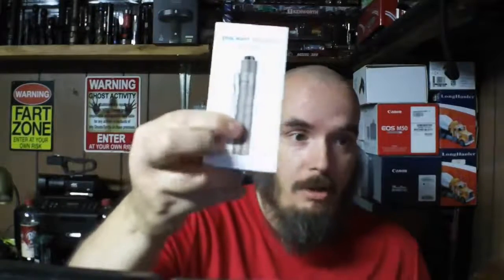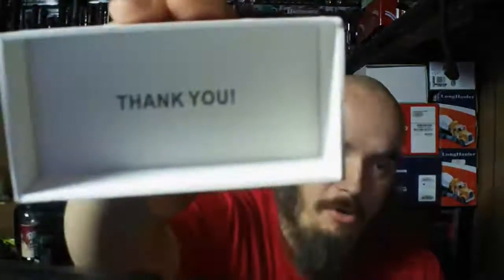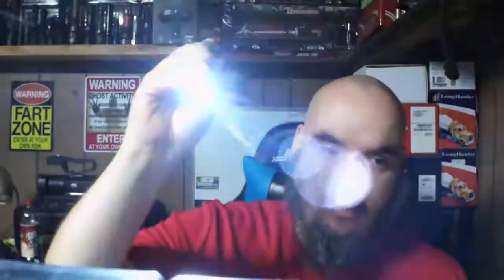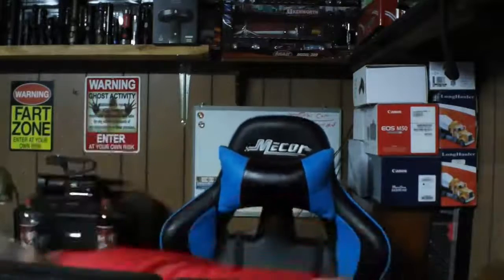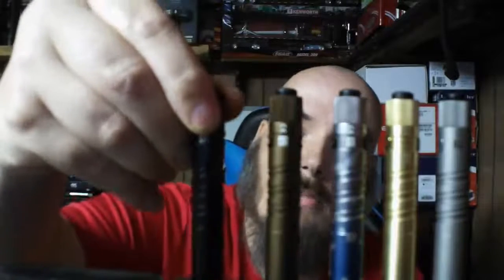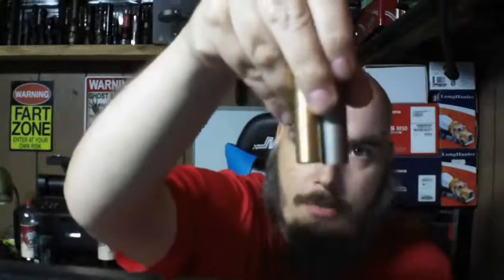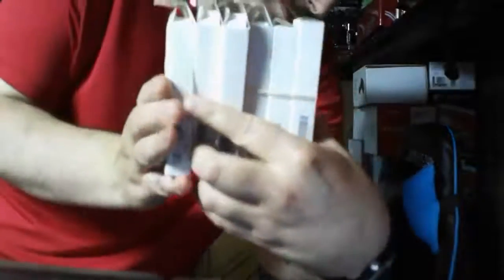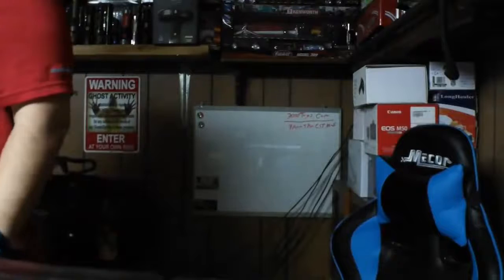Olight Limited Edition Titanium i3t EOS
Olight I3T EOS Titanium Slim Tail Switch EDC Flashlight, 180 lum, Battery Included

Item specifics
Model: Olight I3T EOS Titanium
Features: Batteries Included, Clip On Battery Type: AAA (included)
MPN: I3T-EOS-TI Brightness: 180 lumens
Brand: Olight Type: Slim Tail Switch Flashlight
Bulb Type: LED  UPC: 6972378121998